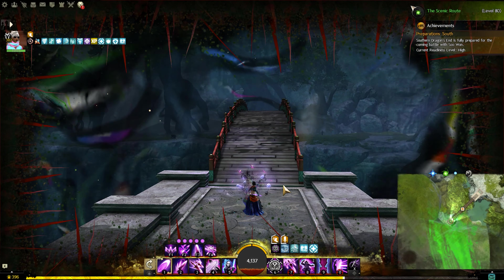Guild Wars 2 - Cantha Explorer - Dragon's End Explorer - Mother's Lament Area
Here is where you will find Mother's Lament area to finish Dragon's End Explorer needed for Cantha Explorer. Good Luck ;-)